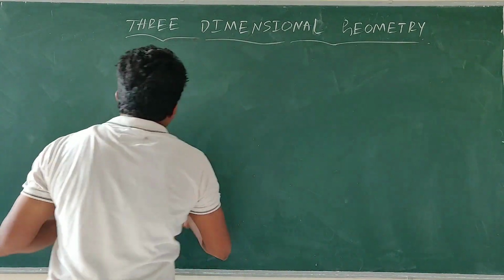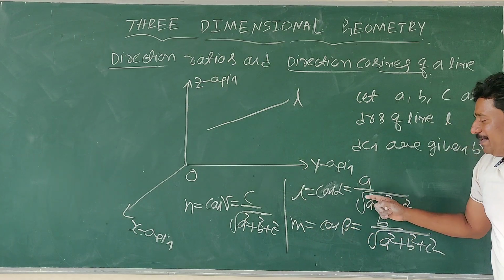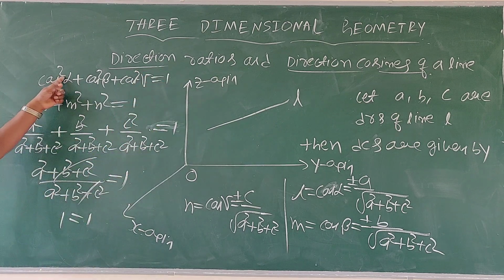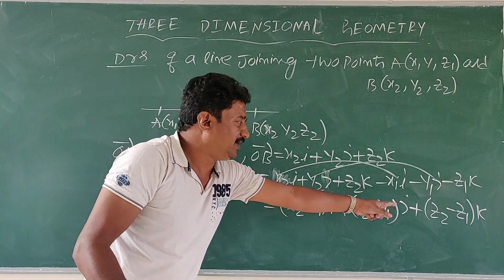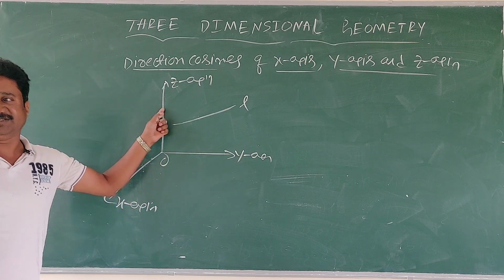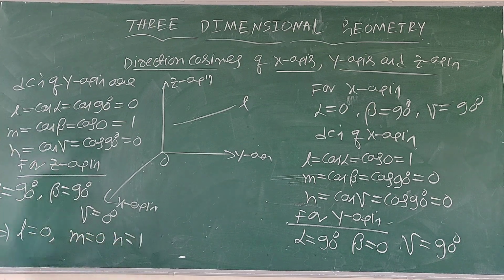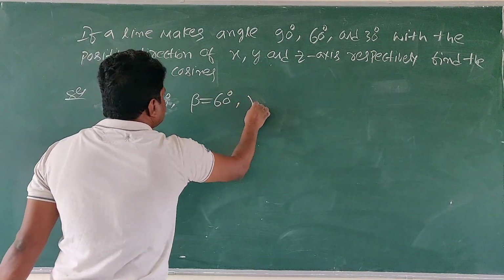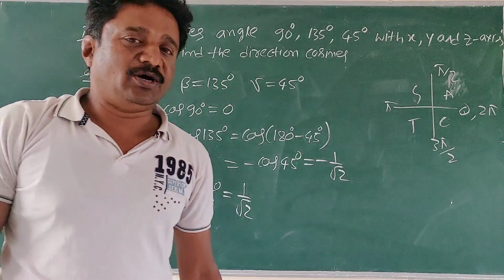Maths 123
3 Dimensional geometry